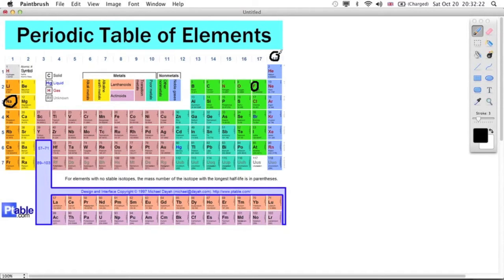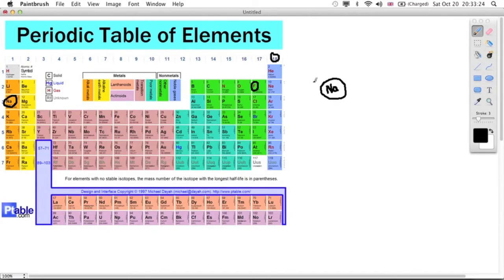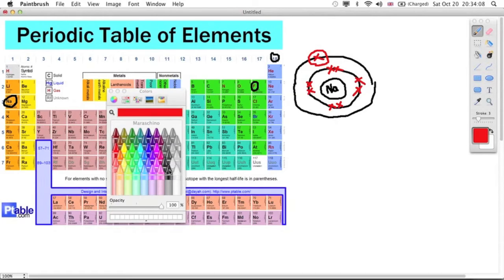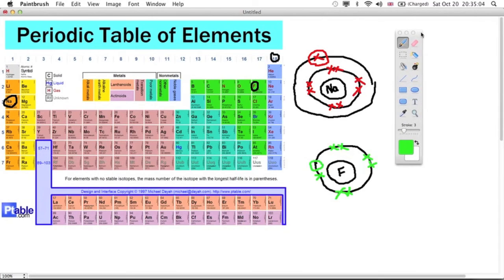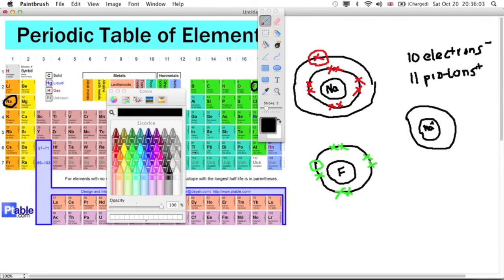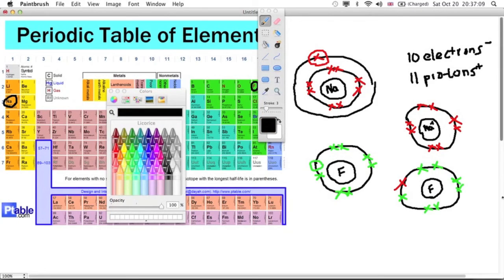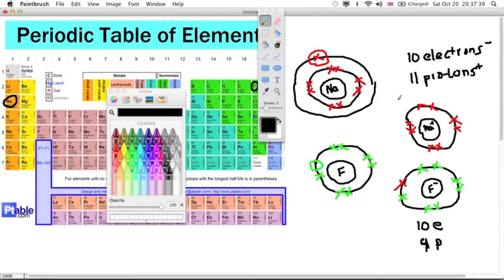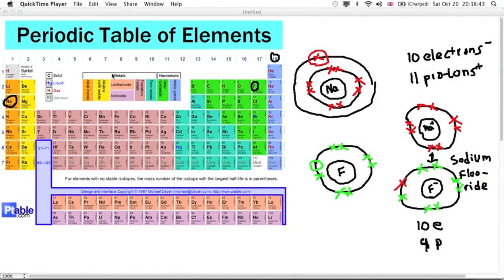Chemi vid 1 5